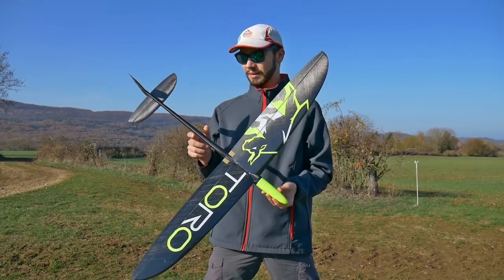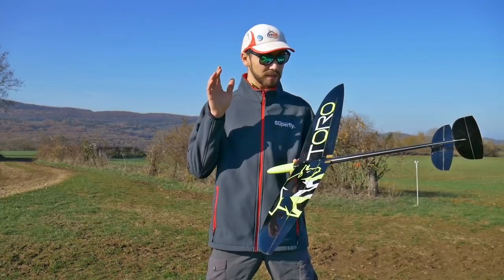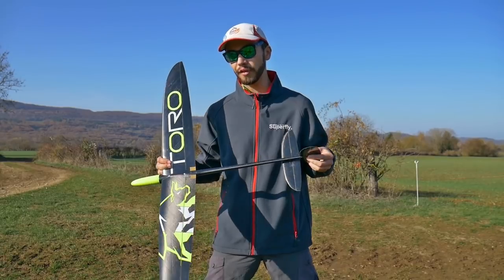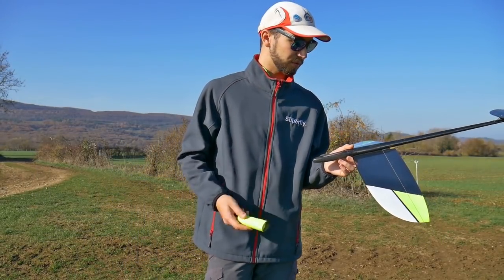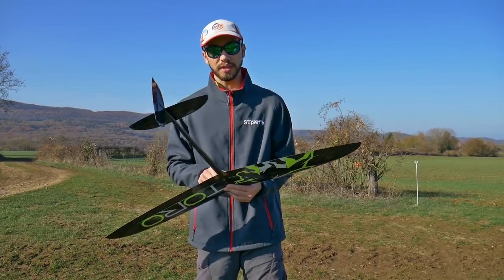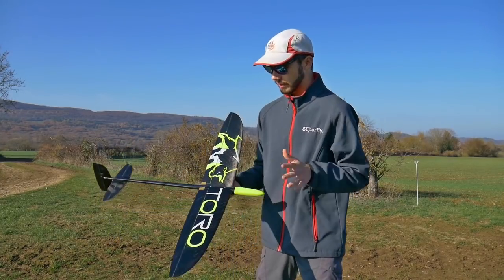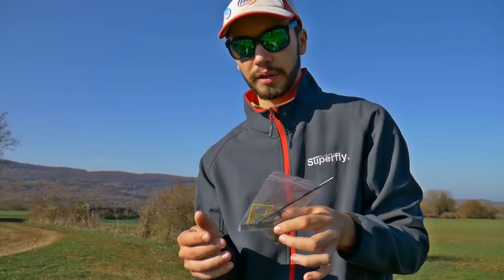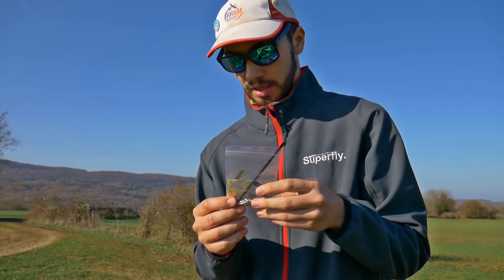Toro F3K mini DLG , preview !